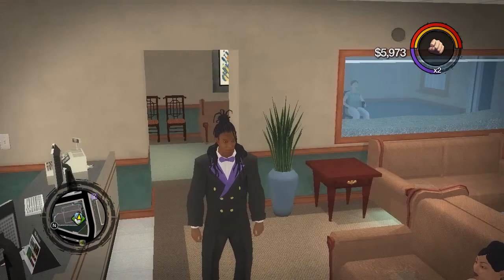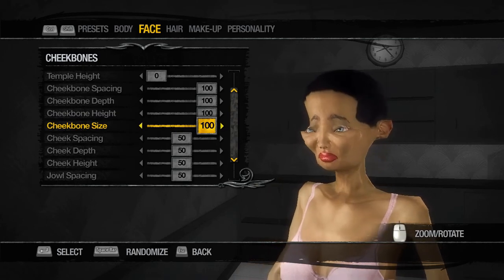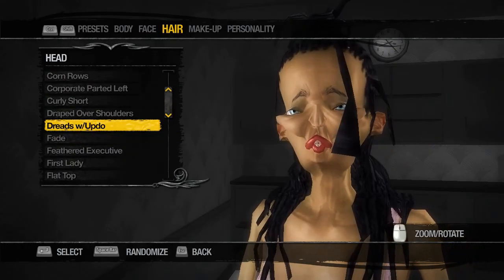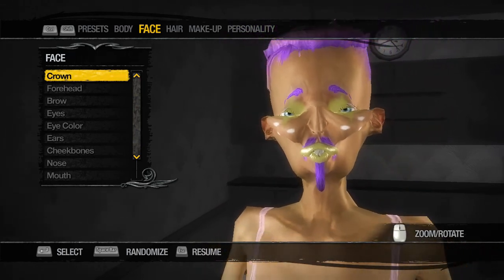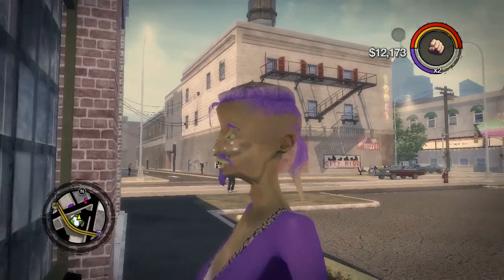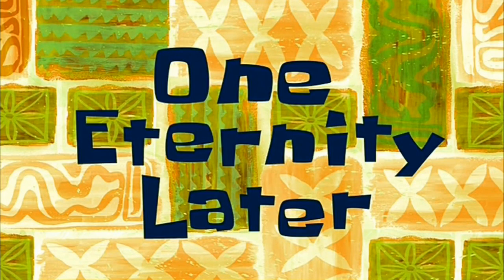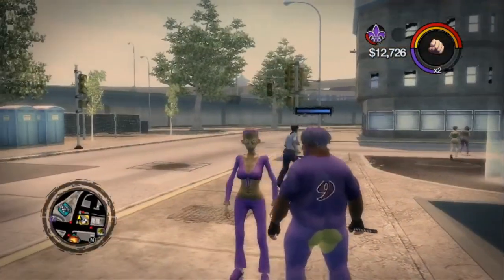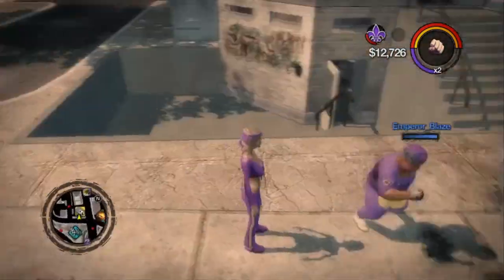Creating the UGLIEST CHARACTER Imaginable in Saints Row 2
Who has the uglier character? You decide.